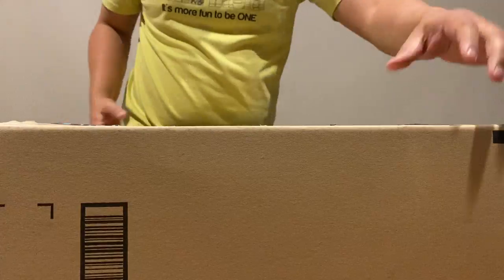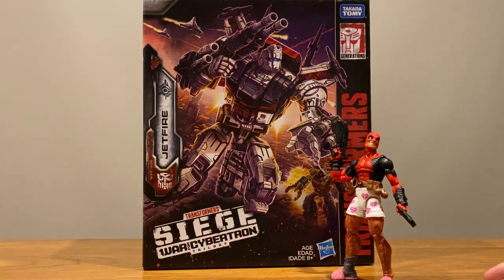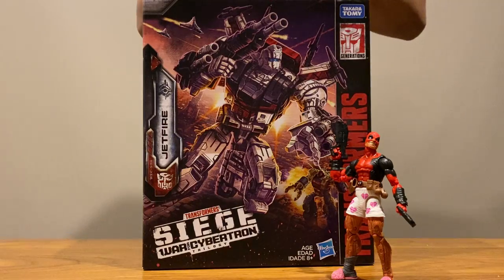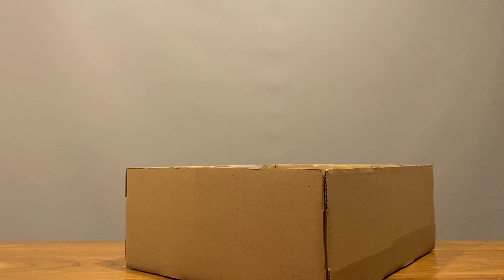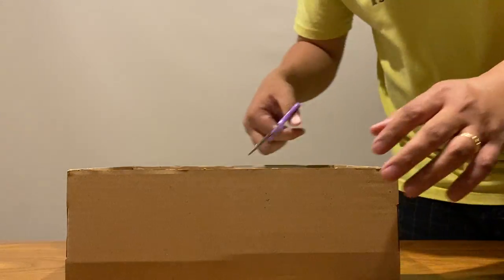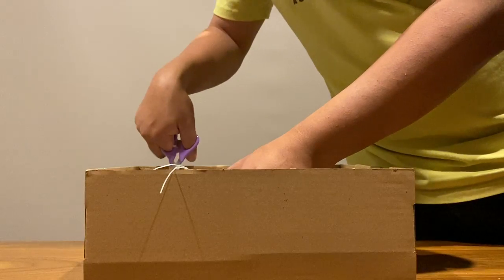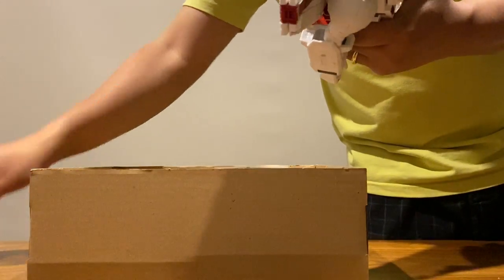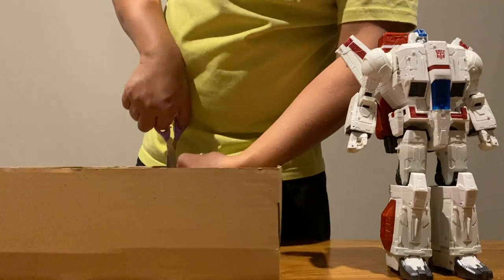Transformers Siege Quick Amazon Unboxing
Transformers Siege Unboxing